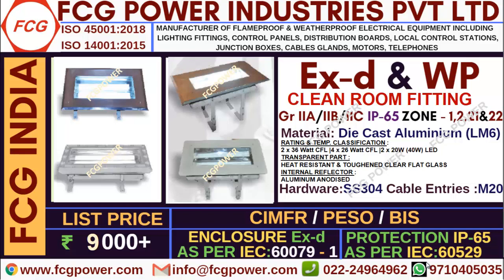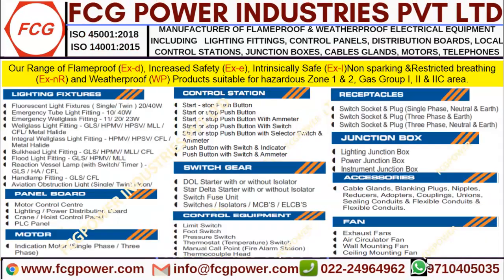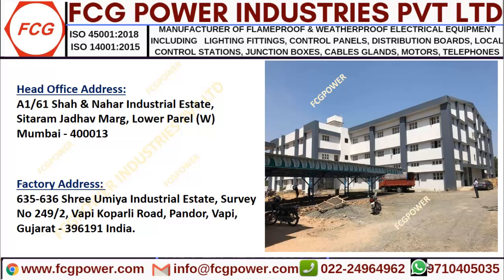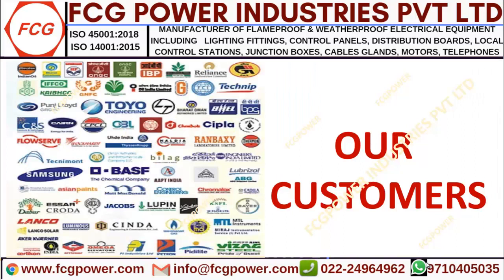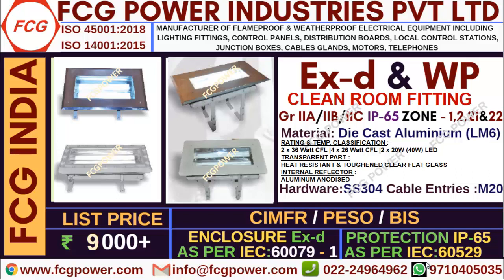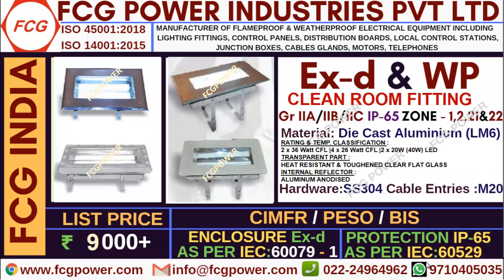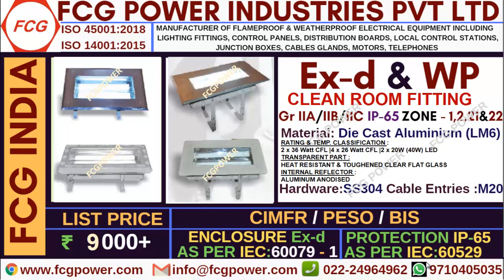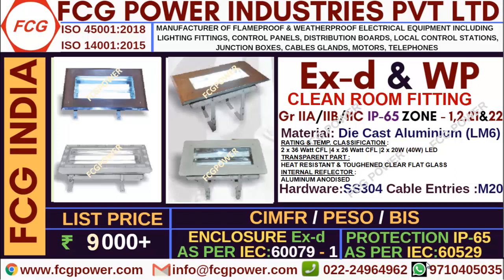flameproof clean room light fittings | explosion proof light fittings | fcg india | fcgpower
flameproof clean room light fittings | explosion proof light fittings |flameproof electrical fitting

Ex-edLocalControlStation
flameproofon- offswitch
flame proof panel manufacturers in bangalore
fcgflameproof catalogue
fcgflameproof price list
fcgflameproof junction box catalogue
fcglighting catalogue
fcgflameproof mobile
Flameproof Lighting
FP LED
Ex LED
LED for Hazardous Area
Industrial LED